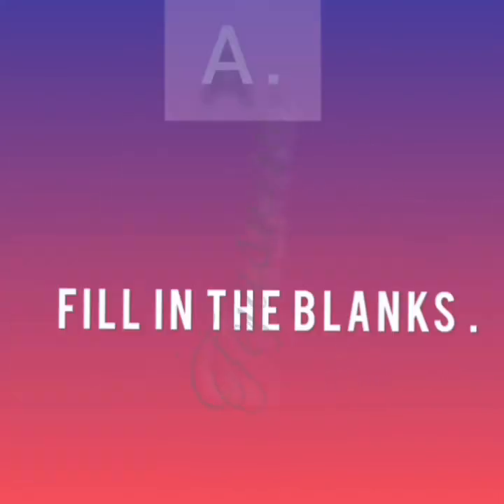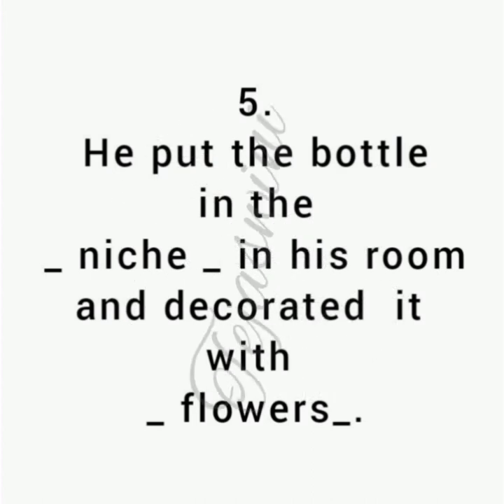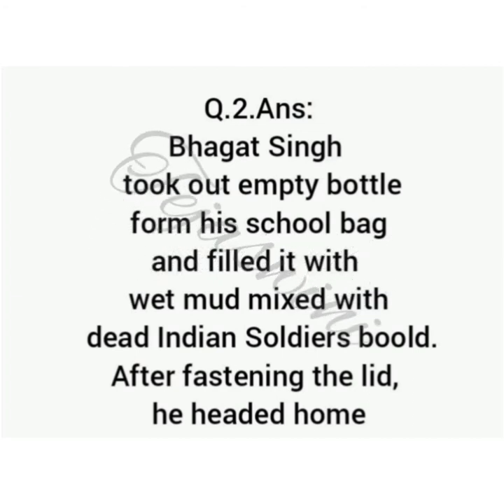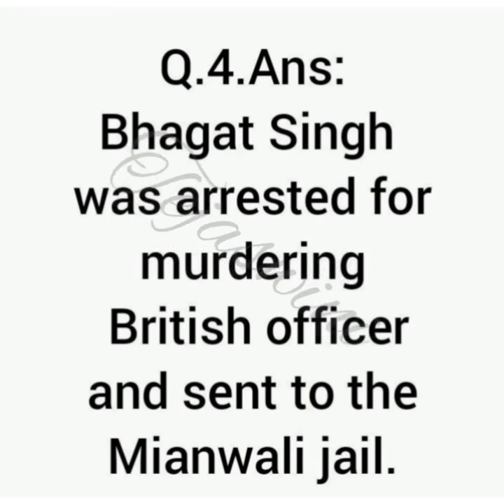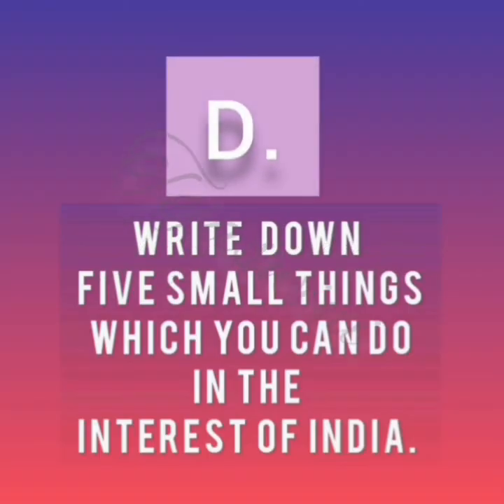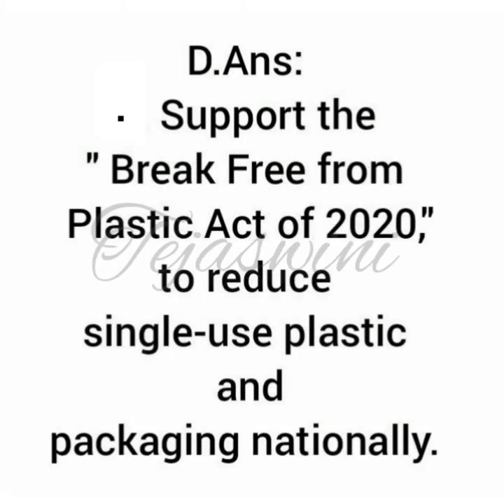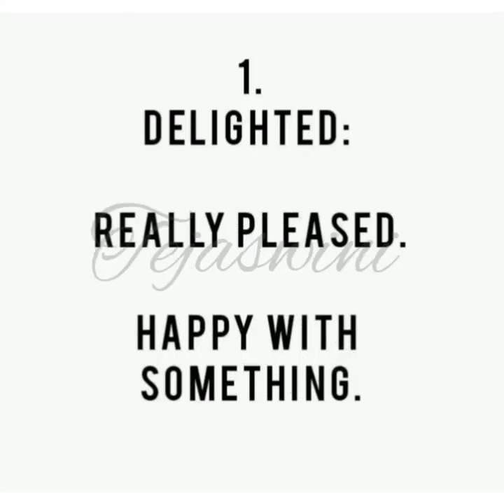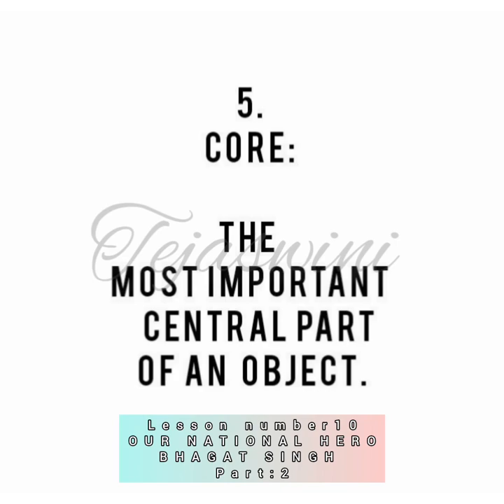valueeducation MoralScience 2BhagatSinghOurNationalHero